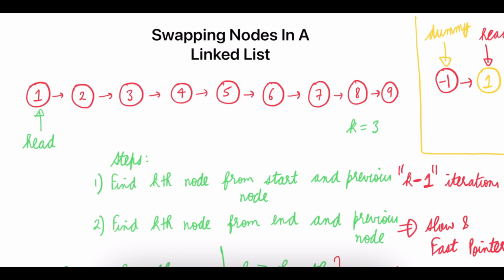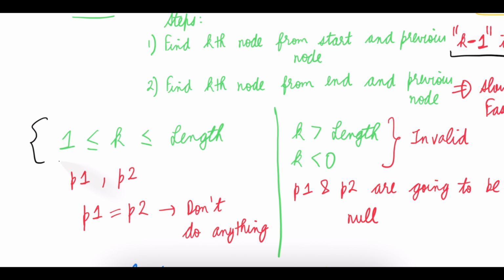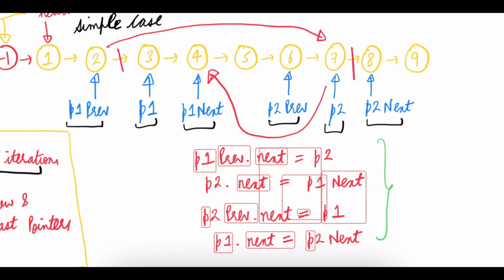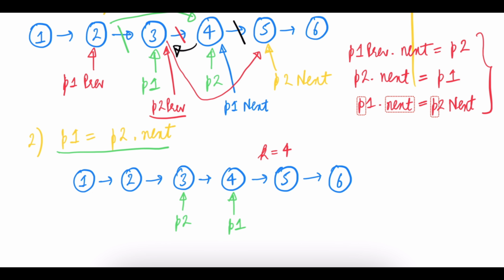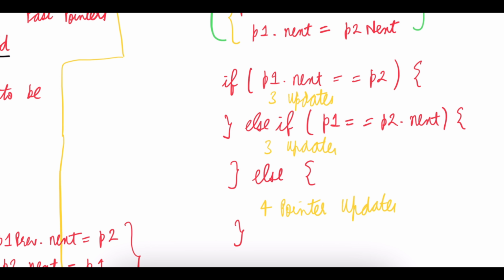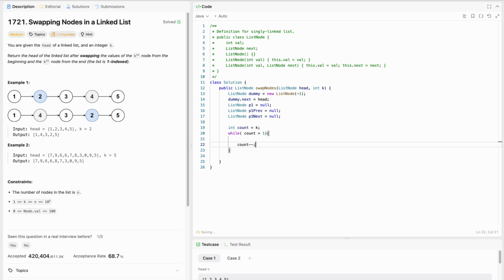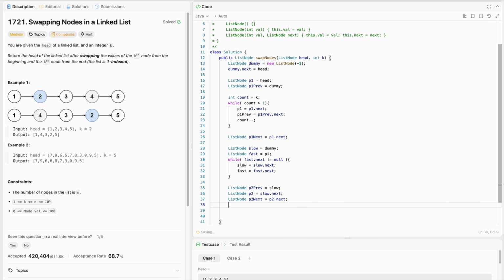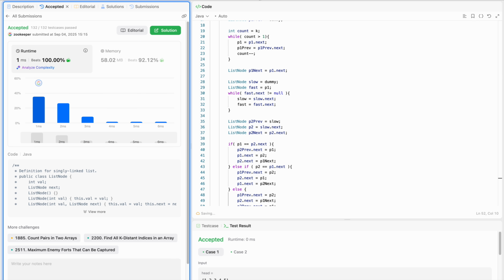Swapping Nodes In Linked List | Leetcode Medium | Java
In this video we will be solving the question, Swapping Nodes in Linked List,

We will be swapping pointers instead of overwriting node values which is crucial for linked list problems.

Please draw diagrams as instructed to understand this problem better.